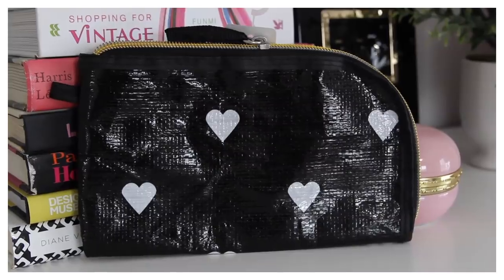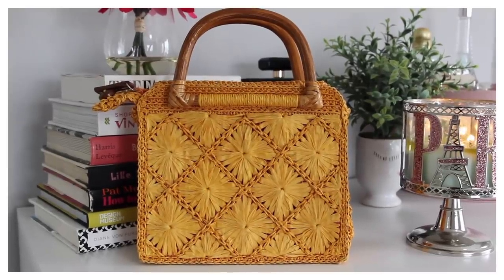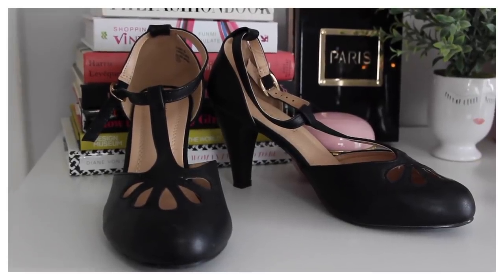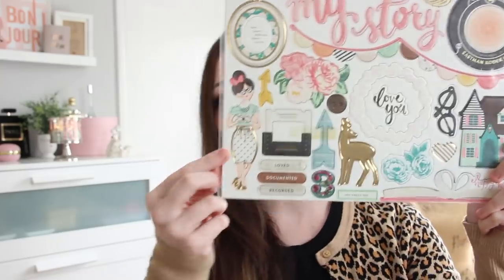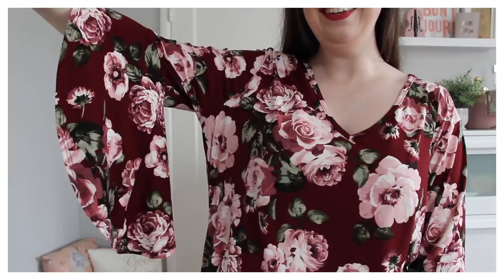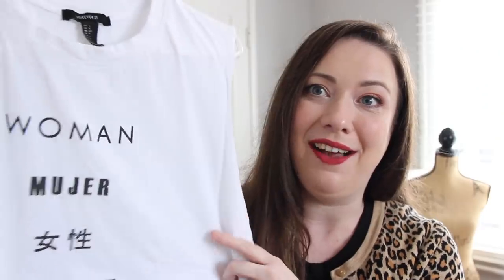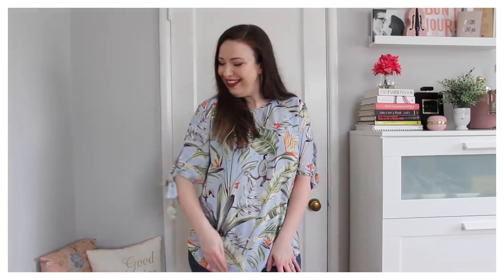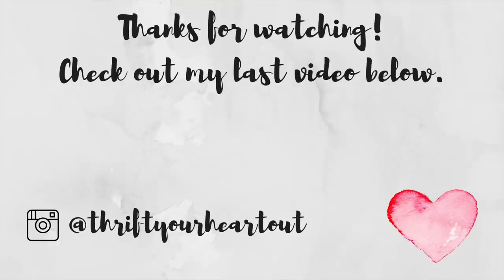Goodwill Thrift Haul | Amazing Blazer Find!